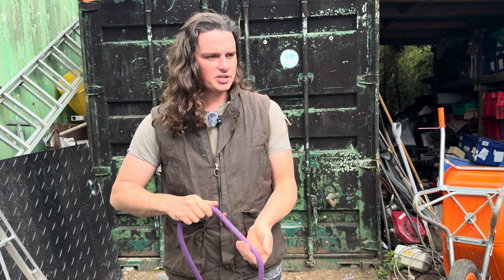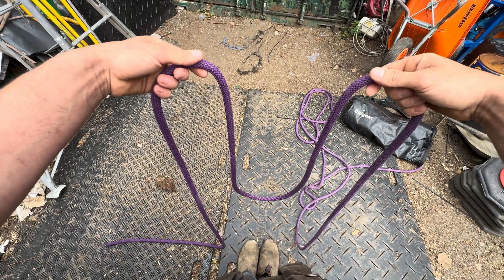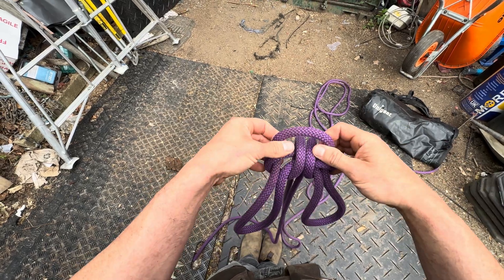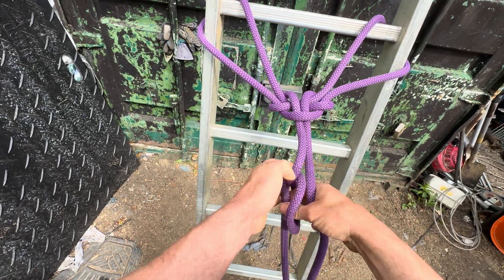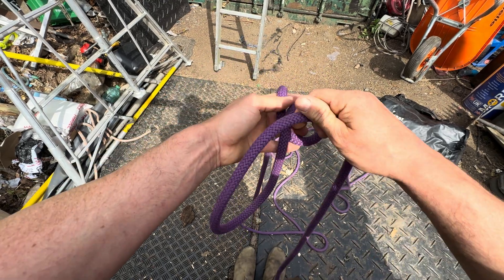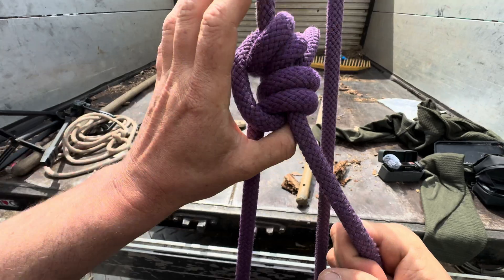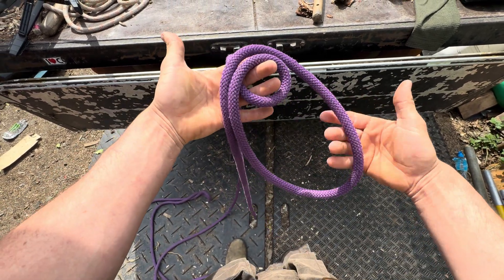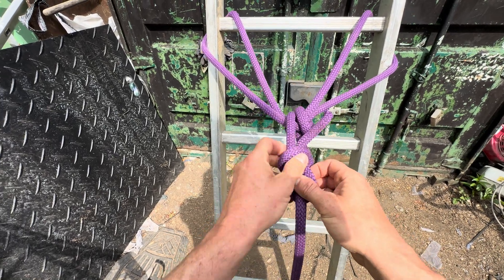European bowline knots ￼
Double-Looped Bowlines for Rescue & Lifting | Spanish, Portuguese & French Variations

In this video, we take a look at three double-looped bowline knots – the Spanish, Portuguese, and French – all with strong roots in nautical use and adapted over time for a variety of practical applications.

These knots are especially valuable in rescue situations and load lifting, where stability, balance, and security are essential. Whether you’re hoisting a person, lifting awkward objects, or creating secure loops for climbing or rigging, each version offers its own advantages.

The Spanish Bowline provides two fixed, symmetrical loops – perfect for safely lifting a person with a leg in each loop, making it ideal for man-overboard rescues or emergency evacuations.

The Portuguese Bowline adds adjustability, allowing the loops to be resized as needed. This makes it useful for lifting irregular or fragile loads, such as barrels, posts, or gear that needs to be cradled securely without damage.

The French Bowline takes a different approach, using extra wraps for grip. It’s particularly suited to slippery or delicate surfaces, and can also be used to form foot loops or steps in a horizontal ladder setup.